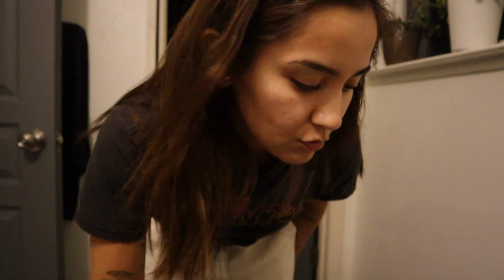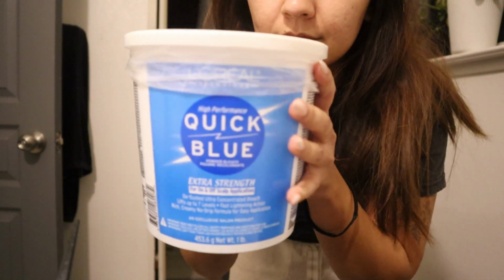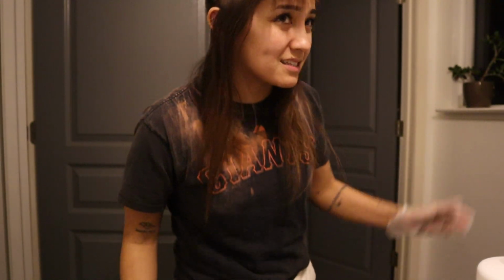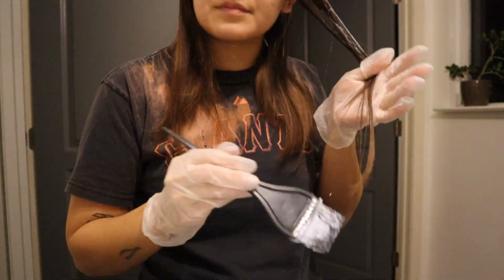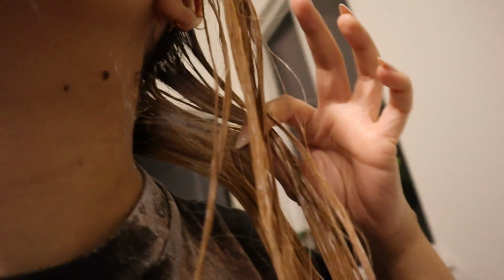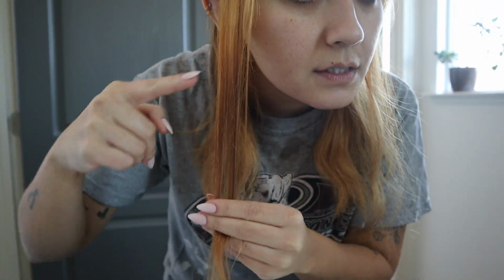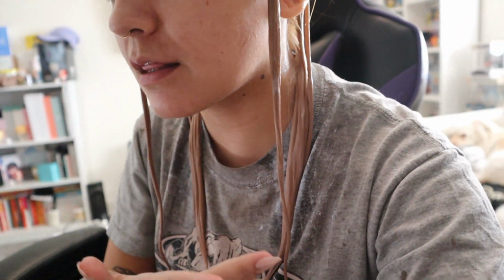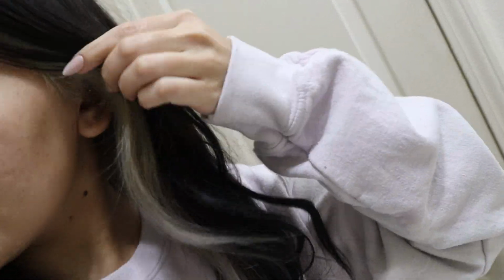hair dye fail?! don't try this at home| let's try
well its been almost a month since i did this and i still have it so i guess you could say i love it.

*While things are happening around the world, I hope I can provide a safe place for anyone who needs a mental break. I want to speak out on what is happening and I probably will, so give me some time. Everything happening is a lot to take in. But I will keep posting on my twitter and Instagram.

so PLEASE don't stop, until black lives matter. click the link below to find other ways to help.

and help stop hate crimes against Asians!